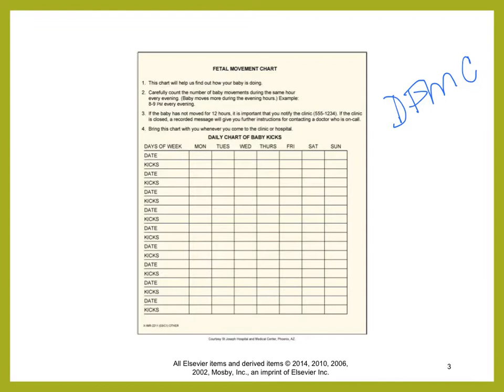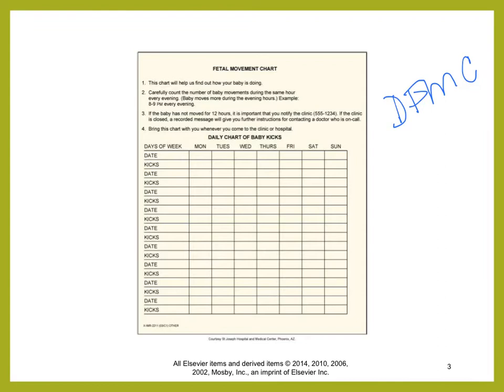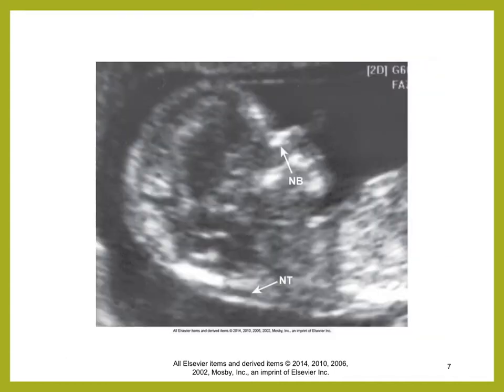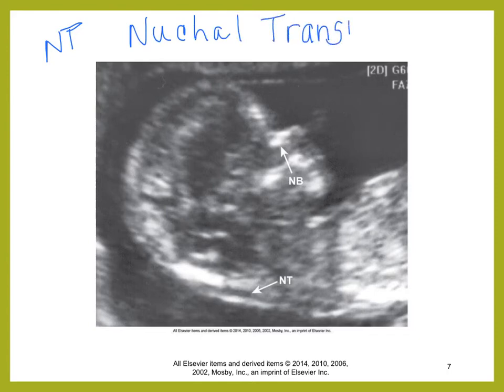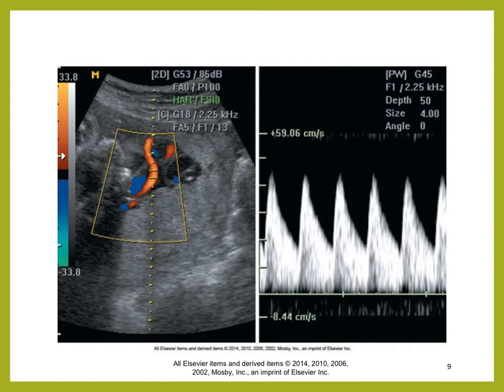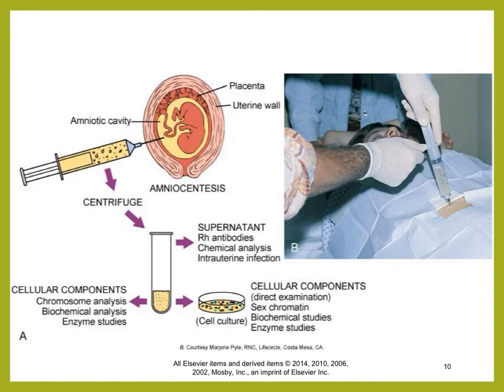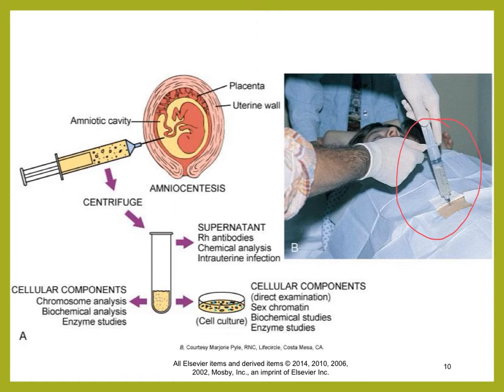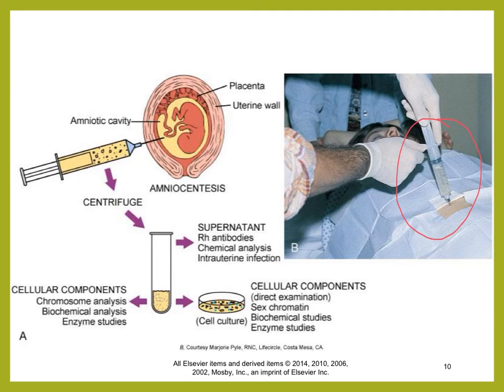NUR 180 ch 10 part 1